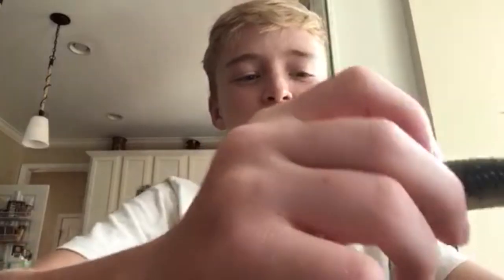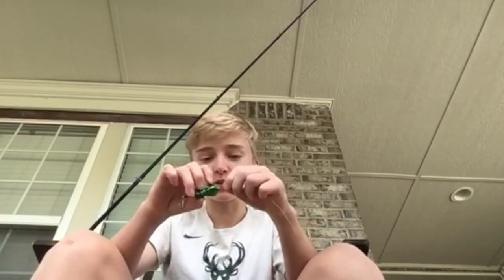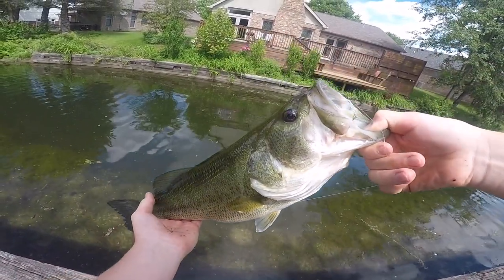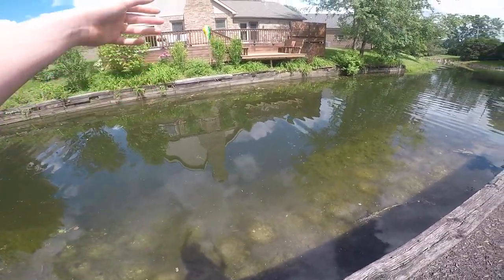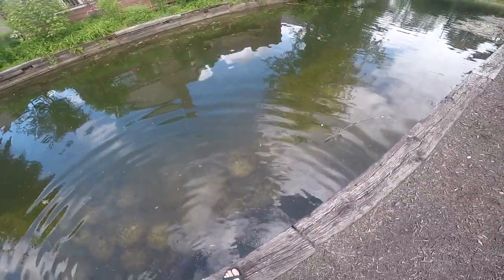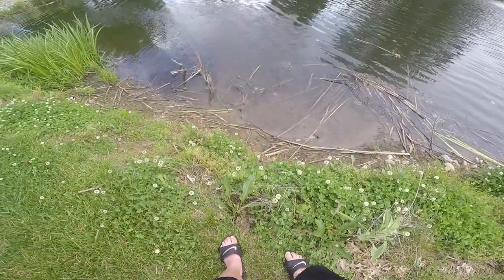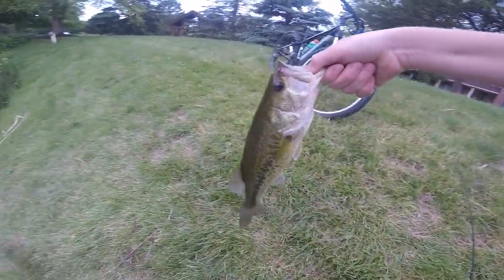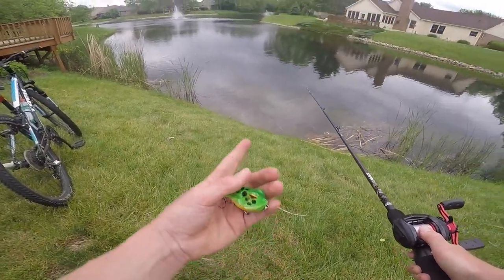Using new Abu Garcia Black Max Rod and Reel Combo! (Using new Lure as well!)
In this video I used a new lure on my new black max and caught some nice bass!